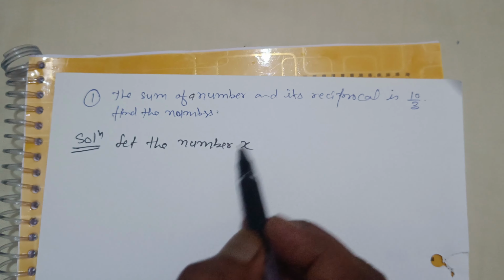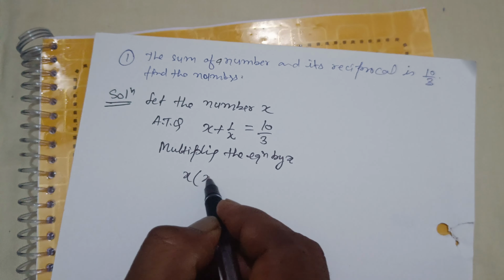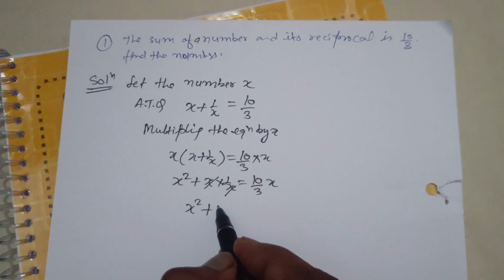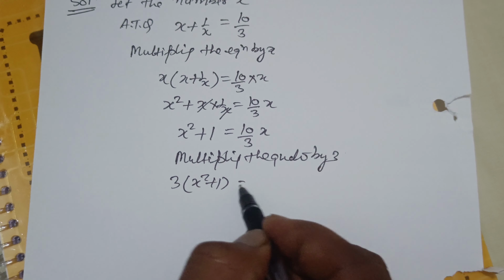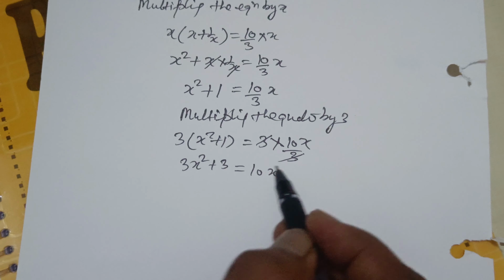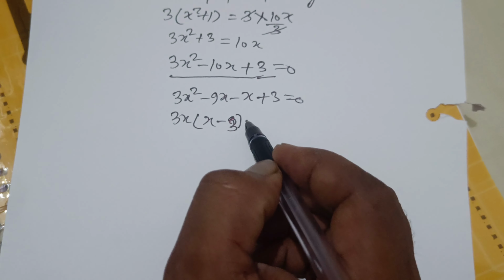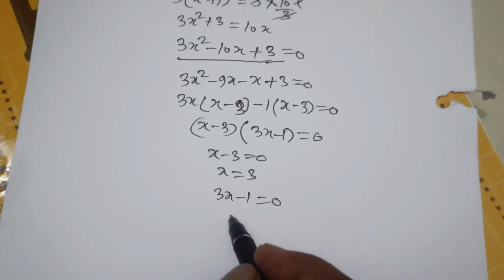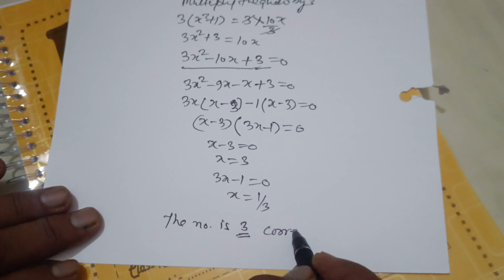Class 10, CBSE board question practice